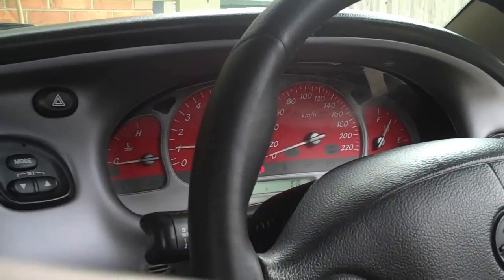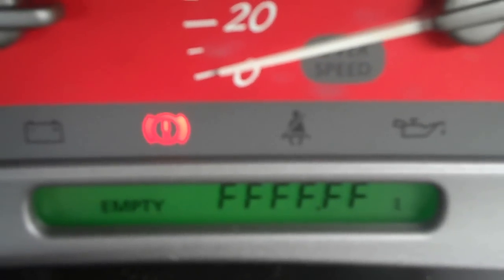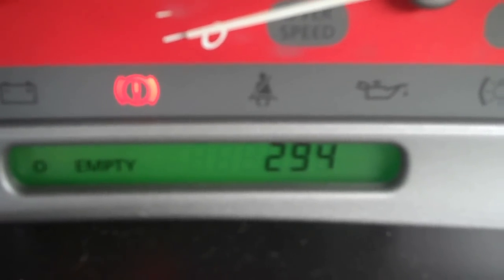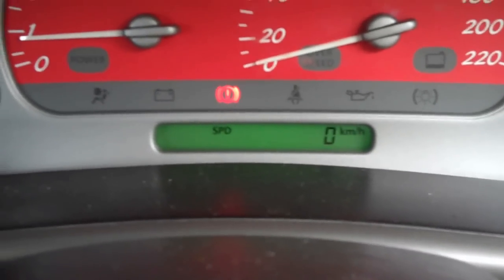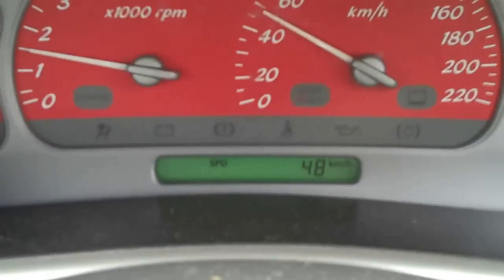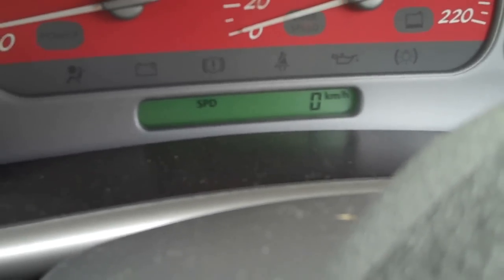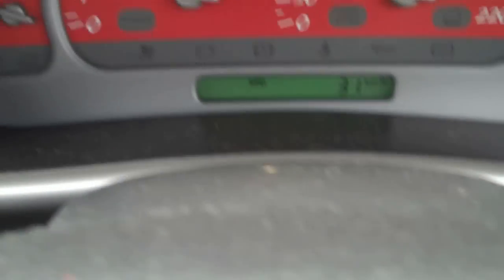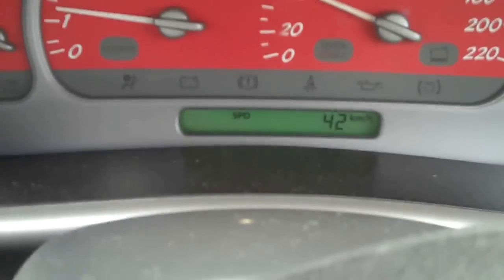HOW TO CHANGE A HOLDEN VT-VZ INTO BT1 POLICE MODE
IN THIS VIDEO TUTORIAL I SHOW YOU HOW TO CHANE YOUR DASH CLUSTER INTO POLICE MODE ON A HOLDEN VT-VZ EASY STEP BY STEP..

★- Favorite My videos.
★- Post My videos to your blog, MySpace and other sites.
★- Check daily for updates.

5. XBOX LIVE GAMER TAG:   GUYZILLA69

I HAVE BEEN GIVEN NON EXCLUSIVE COMMERCIAL RIGHTS TO USE THE MUSIC IN MY YOUTUBE INTRO AND OUTRO AND THE MUSIC FROM THE BAND MEMBERS OF NEW SKINN PLEASE GO VISIT THEM